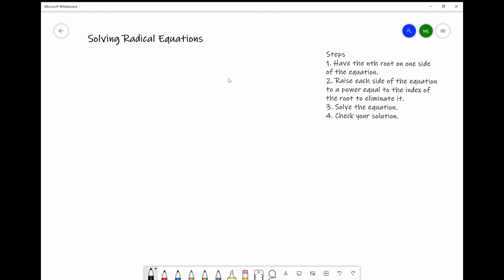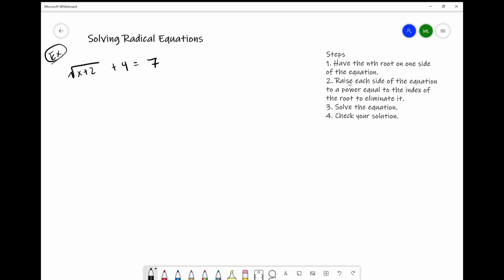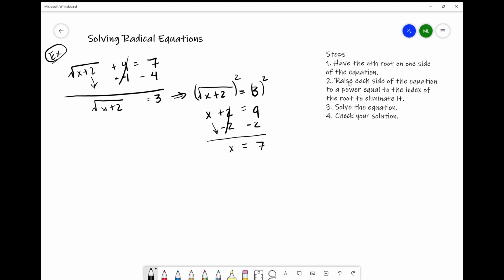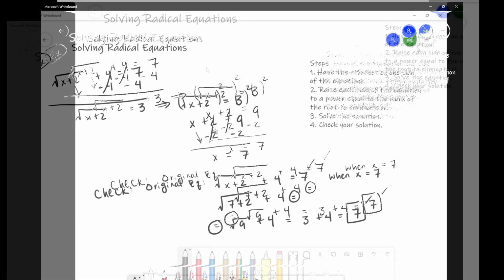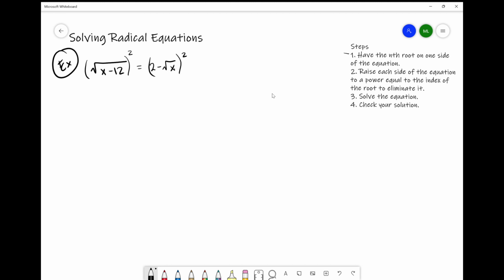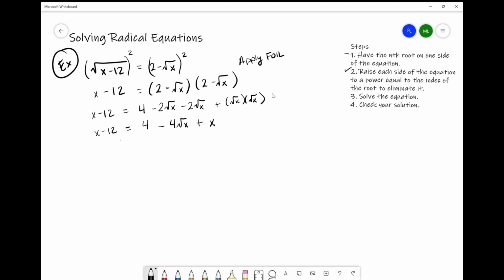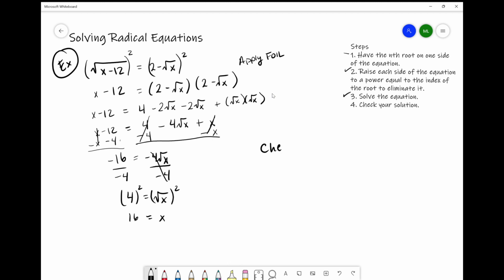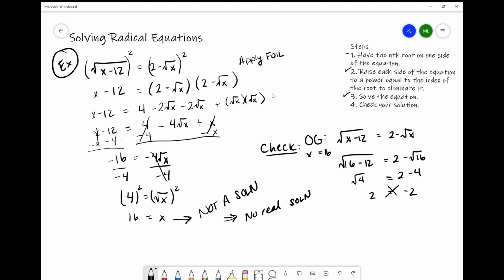Solving Radical Equations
Change radical equations to a normal equations and solve!